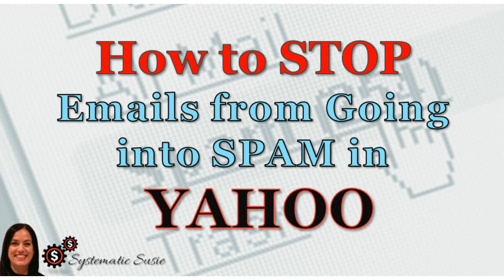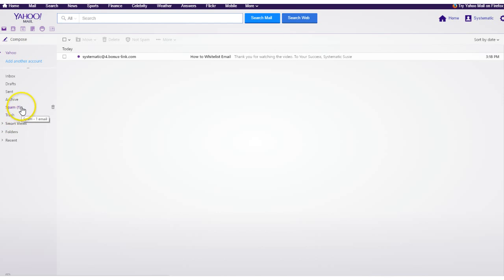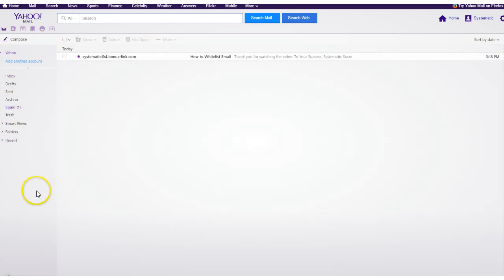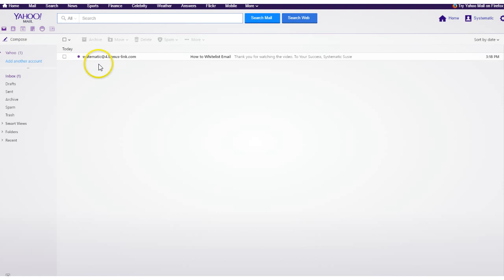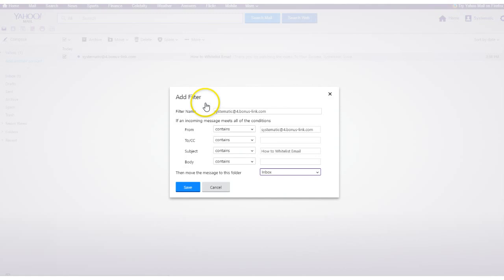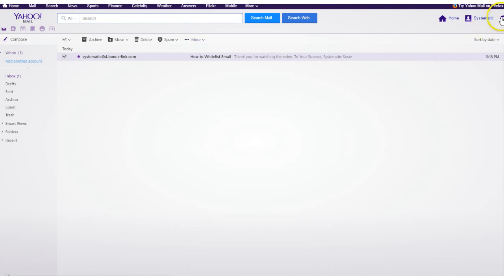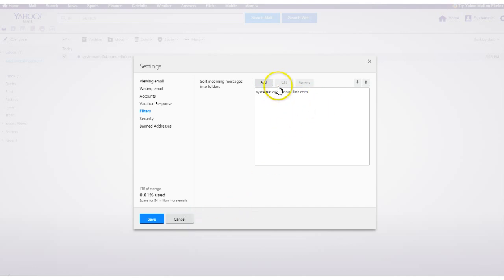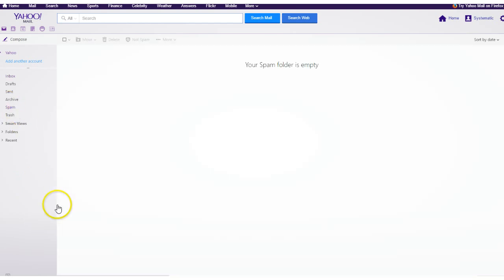How to Stop Emails from Going into Spam in Yahoo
Are you annoyed by your important emails going directly into your spam folder.  Here's a quick fix.